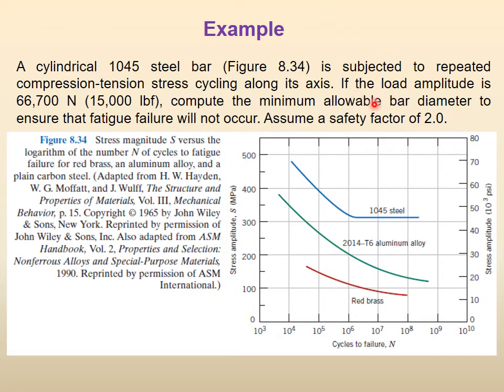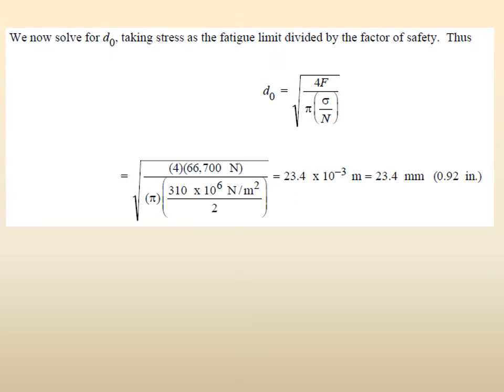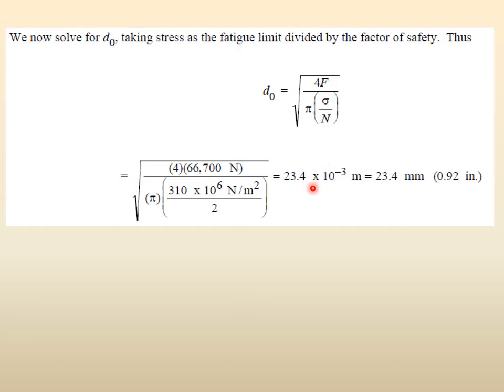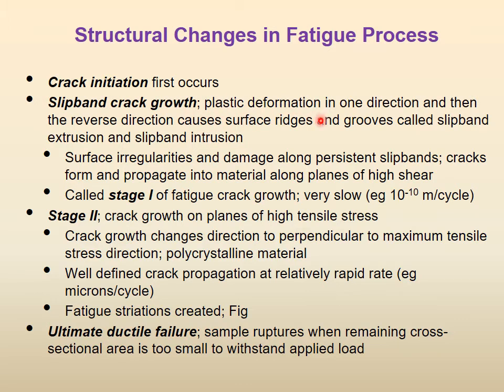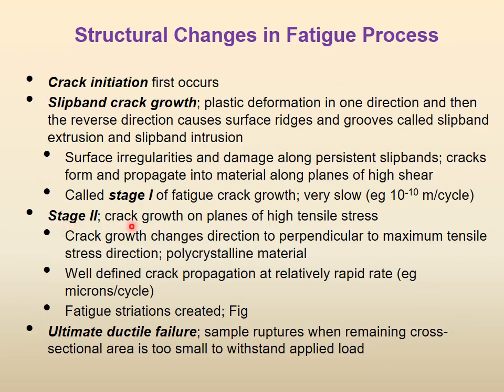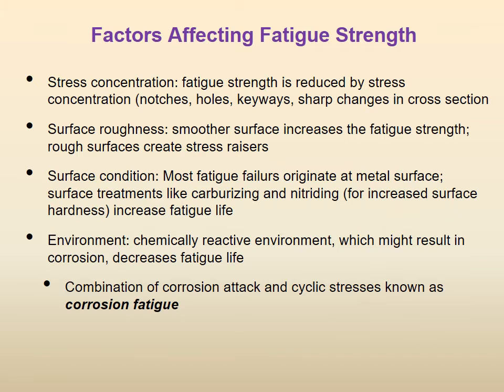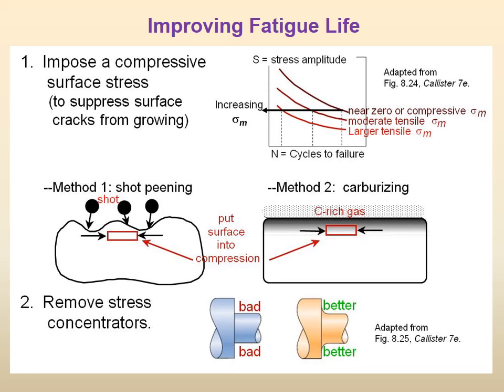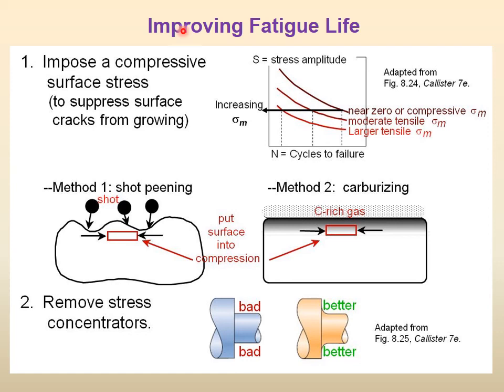Lecture 4b FractMech Ch01b Fracture Fatigue Creep